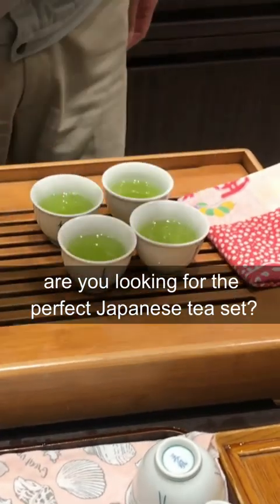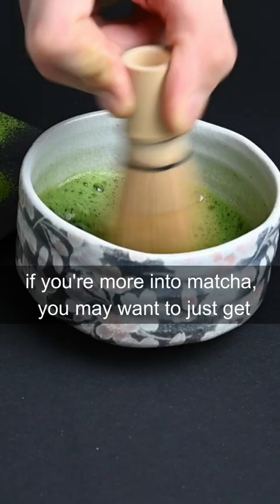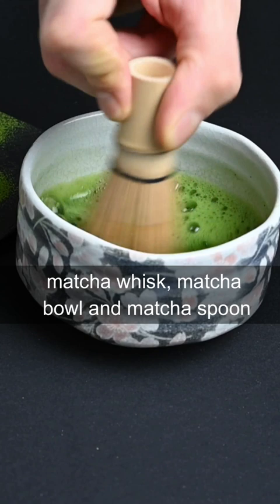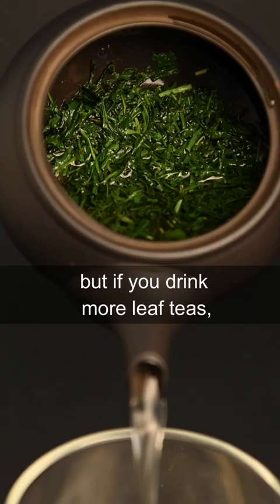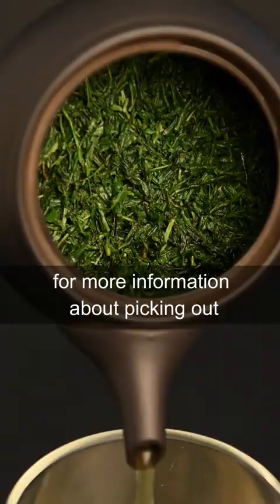Japanese Tea Sets - What You Need to Know